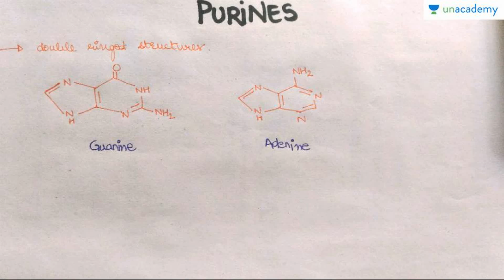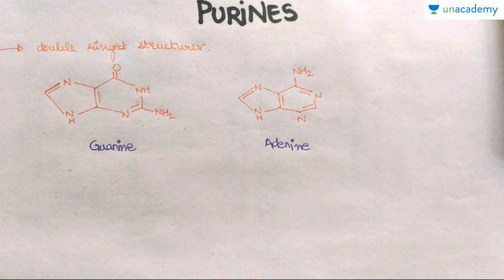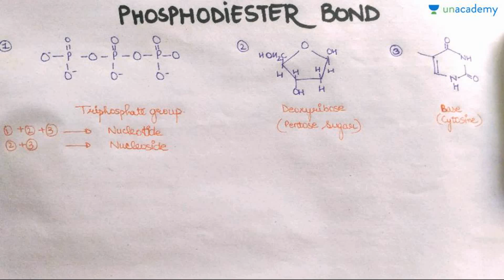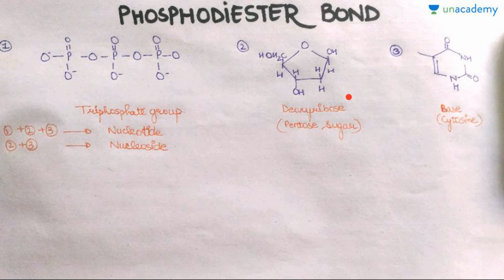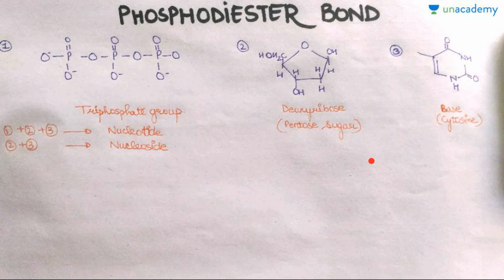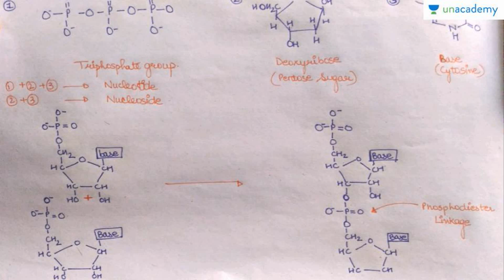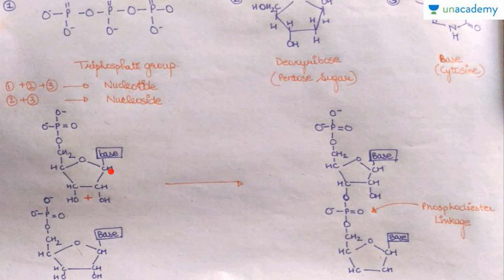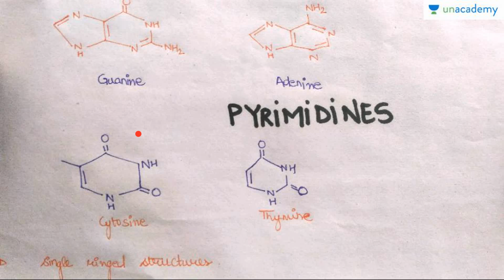Structure of Nucleic Acids1- Biochemistry Part 7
structure of Nucleic Acids1- This lesson contains the details of Phosphodiester bond and Purines and Pyrimidines.These topics are frequently asked in the examination and are important for those who want to revise and score higher in biochemistry.
To watch this entire collection of lessons and to discuss with educator go